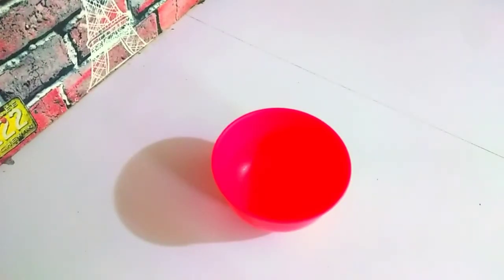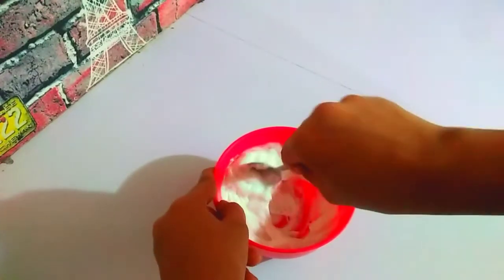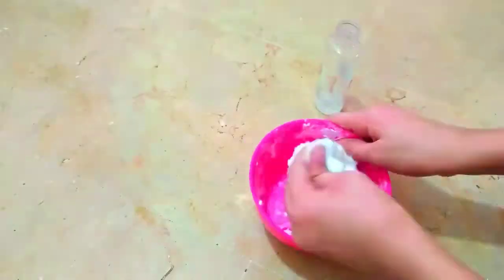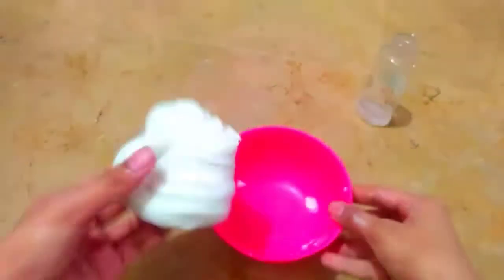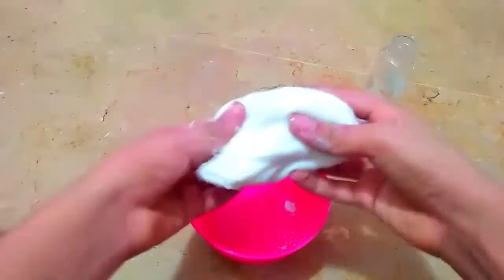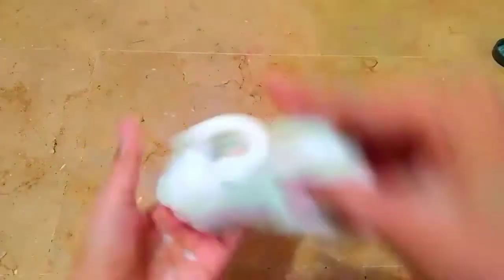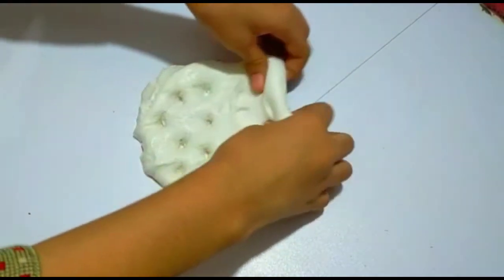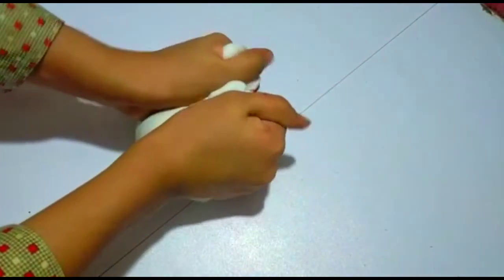how to make basic white glue slime | FTZ World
hey guys...todays video is about that how can you make basic white glue thick slime  so make sure to watch this video till end...and hit that subscribe button and yeah that's it...